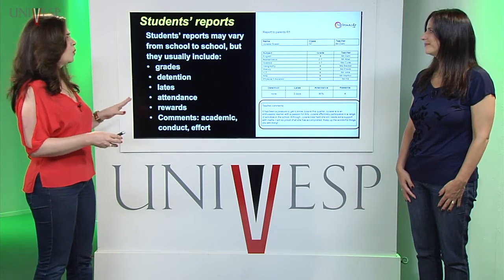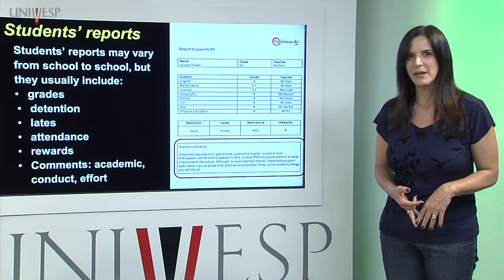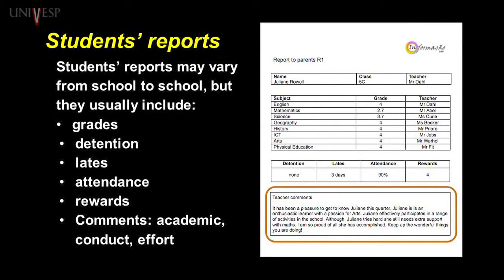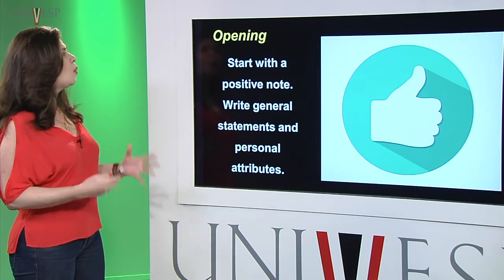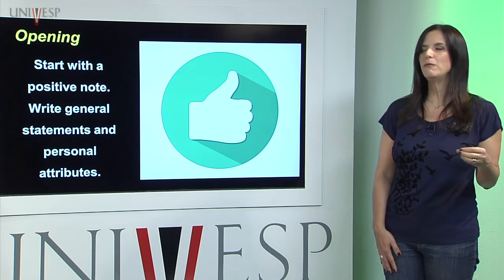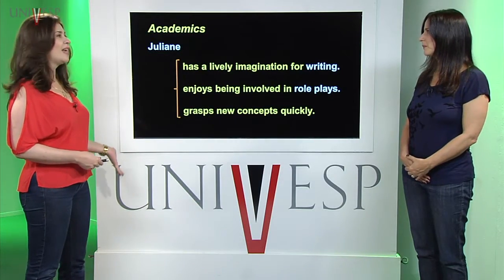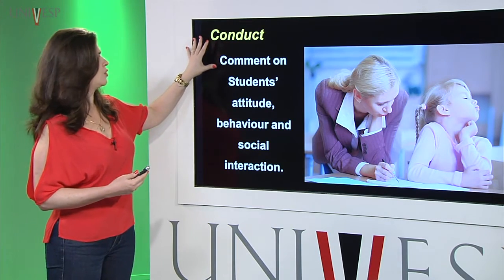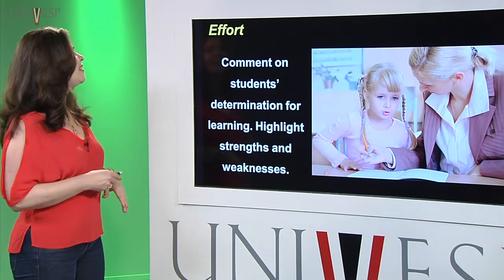Inglês V b - Aula 05 - Preparing reports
Licenciatura Univesp - Inglês V b - 10º Bimestre - LIN025
Curso de Licenciatura em Ciências Naturais e Matemática
Univesp - Universidade Virtual do Estado de São Paulo
Professora responsável: Simone Telles Martins Ramos
Professoras ministrantes: Márcia Veirano Pinto
Professora coautora: Fernanda Katherine Asega